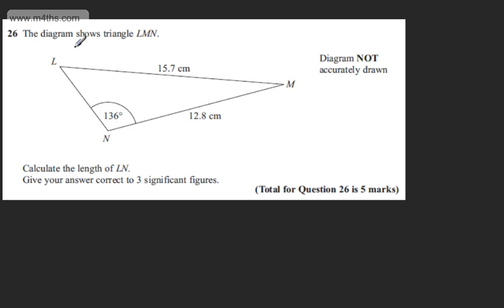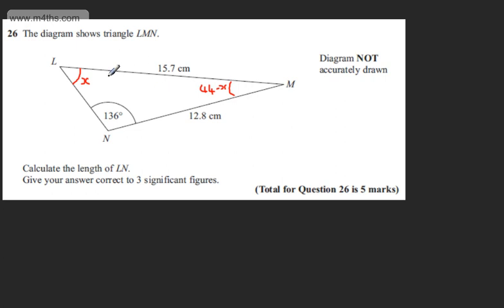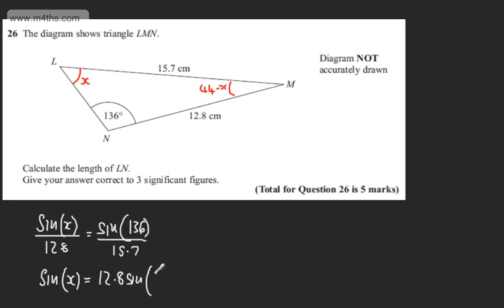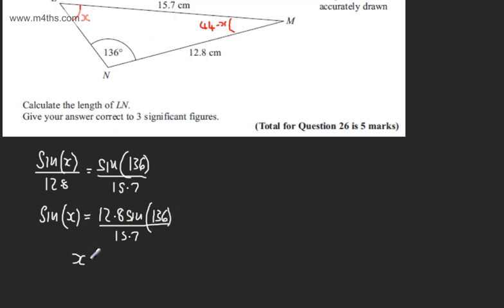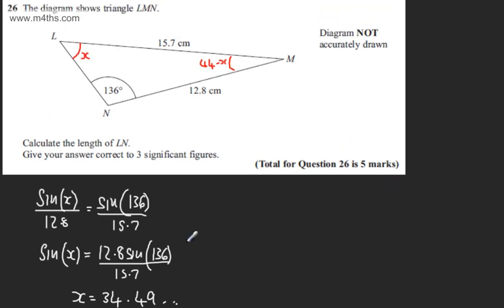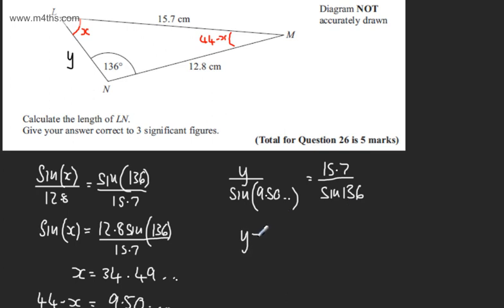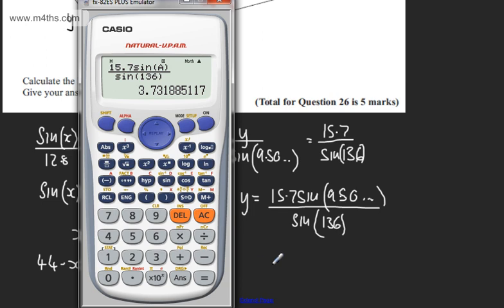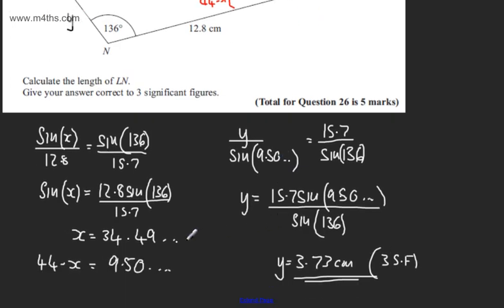q26 Edexcel 1MA0 Higher November 2013 paper 2 Calculator GCSE maths